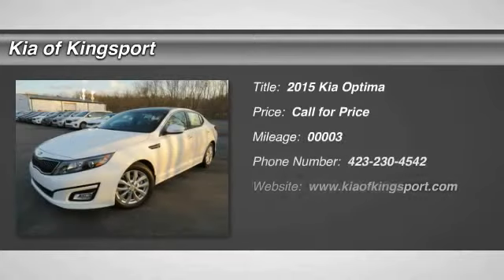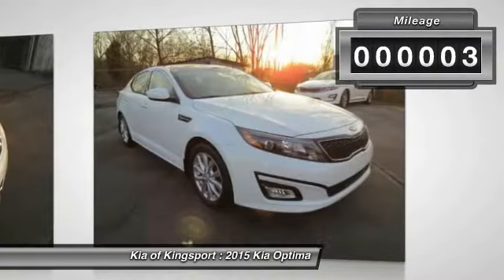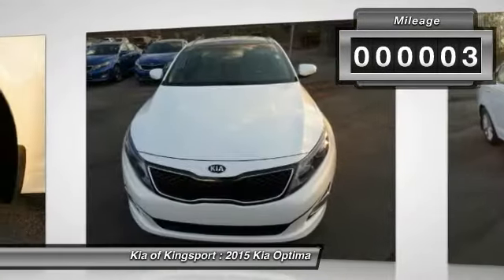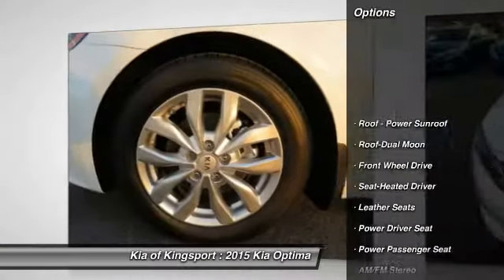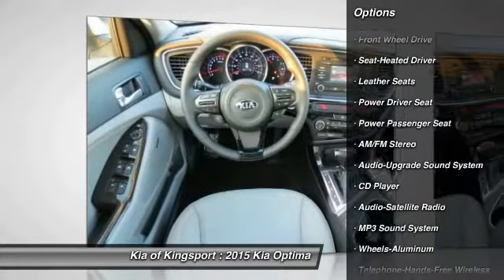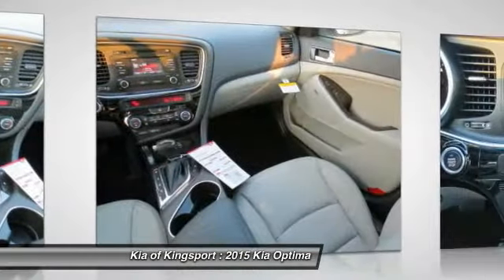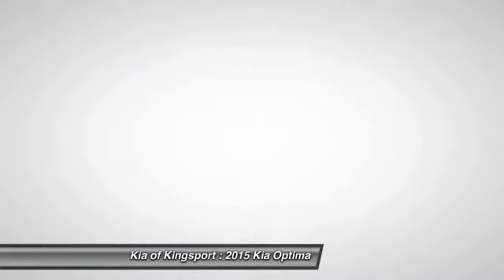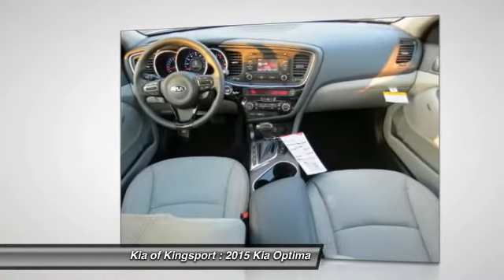2015 Kia Optima Kingsport TN G453512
2015 Kia Optima EX

Kia of Kingsport
929 East Stone Drive

Looking for the right car? Today could be your lucky day. With 3 miles, this Snow White Pearl, 2015 Kia Optima equipped with Automatic transmission could be yours. Request more information and set up a test drive right away.